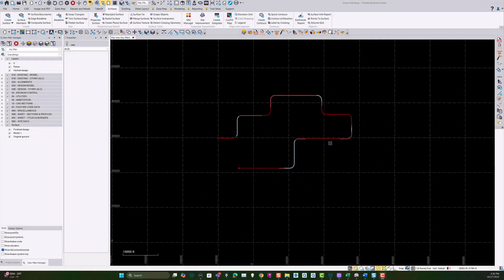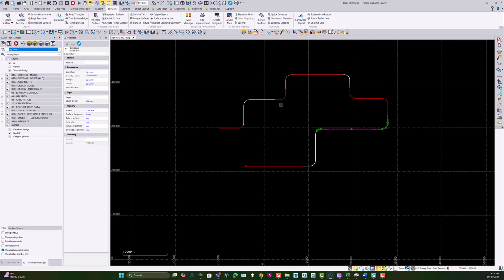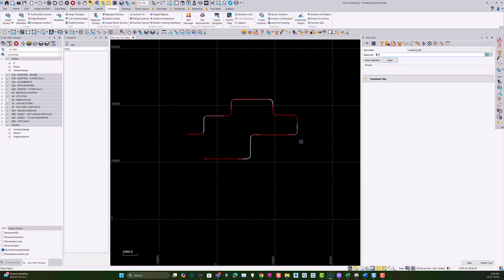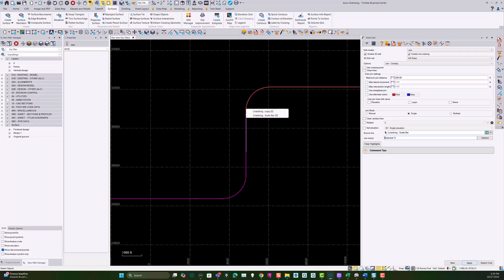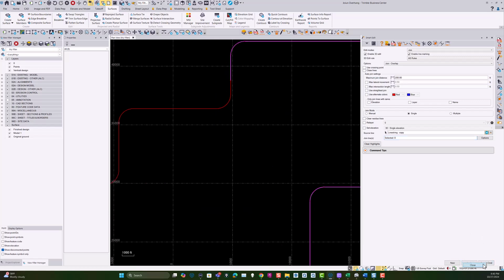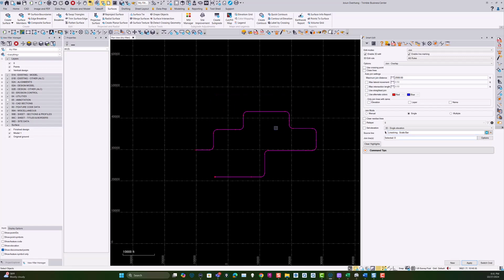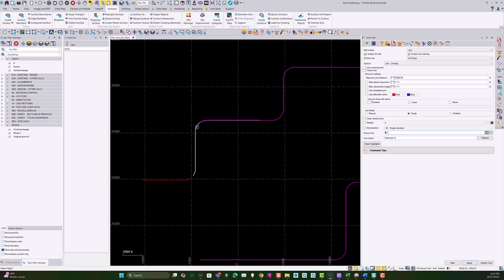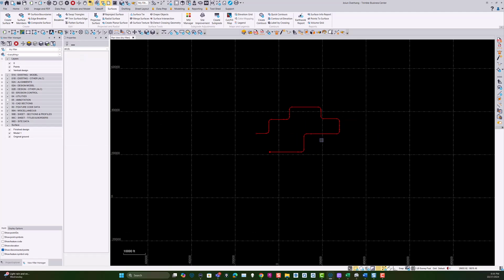Smart Edit - Join Overlap Mode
An overview of the Join Overlap Mode of Rockpile's Smart Edit Command for Trimble Business Center:

Often in CAD and PDF extracted data, you will find multiple lines that sit on top of each other to varying degrees, that collectively follow the path of a single line. Sorting these out and creating a clean, single, continuous line can be a time consuming process. Join Overlap mode helps you by providing a fast and effective workflow to create a continuous line and remove the parts of lines that it does not need.